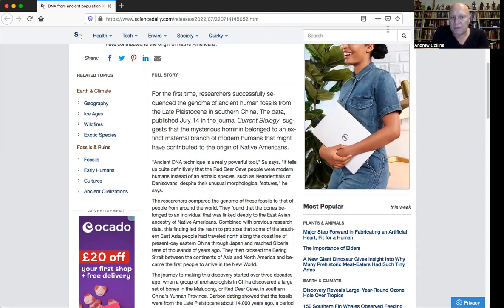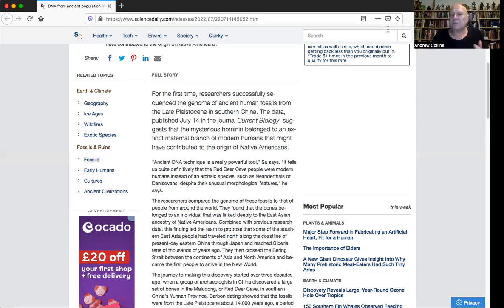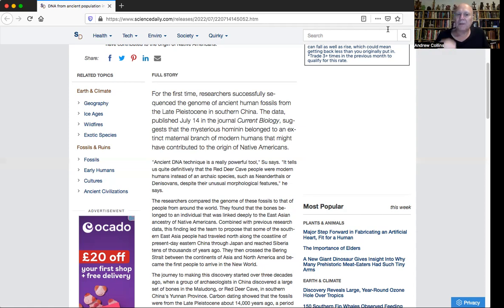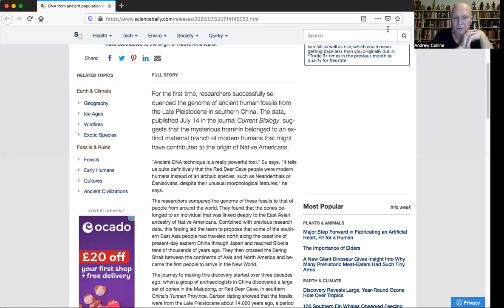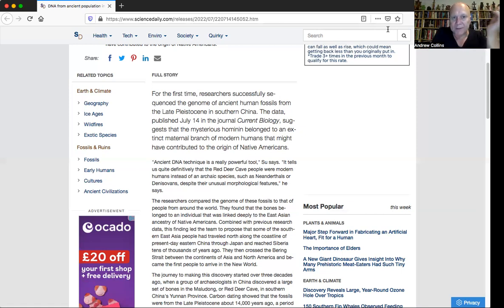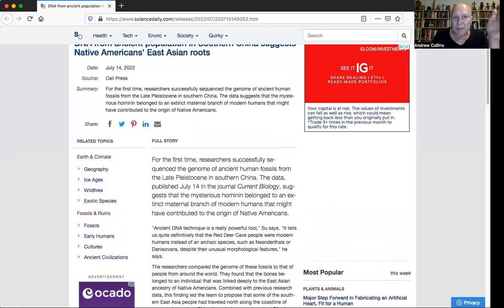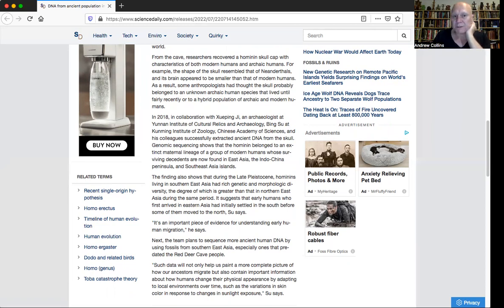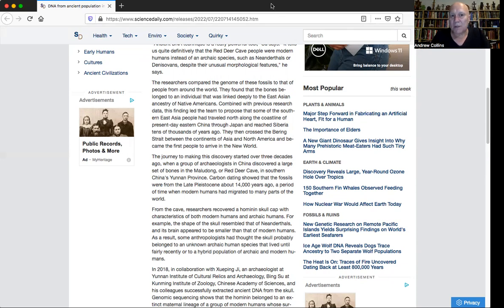RED DEER CAVE PEOPLE - NOT DENISOVAN!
The sequencing of the genome of the Red Deer People who thrived in Yunnan province, Southern China, some 14,000 years ago shows they were NOT Denisovans, or first or second generation Denisovan-modern human hybrids. Instead they were anatomical modern humans who like populations today have low levels of Neanderthal and Denisovan DNA.

The sequencing of the genome of the Red Deer People has revealed that they are links between their population and that of Native American First Peoples. It is being speculated that the ancestors of the latter migrated from South China upwards through northern China and Japan and into Siberia.

DNA from ancient population in Southern China suggests Native Americans' East Asian roots